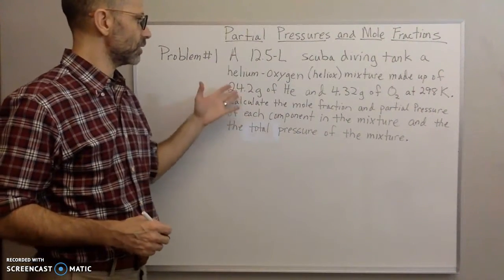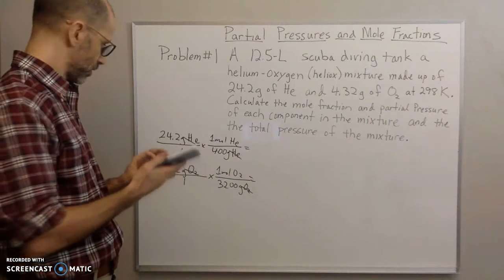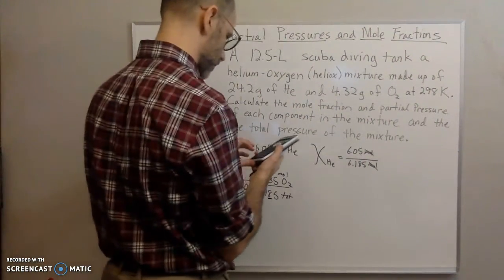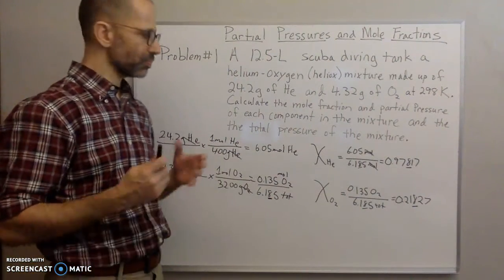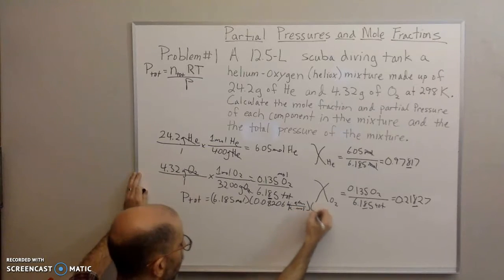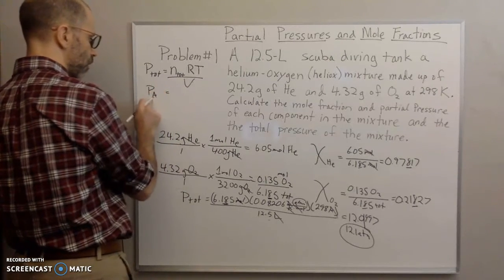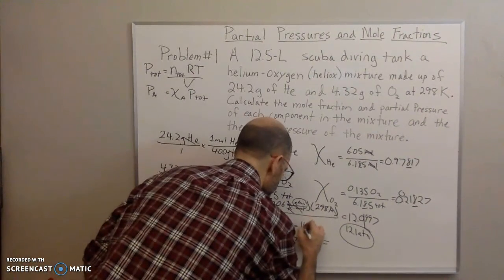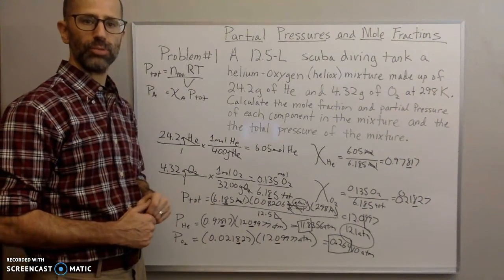Partial Pressures and Mole Fractions Practice Problem #1 Part 2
Here is the second part of the video where I am working on the first problem involving partial pressures and mole fractions.